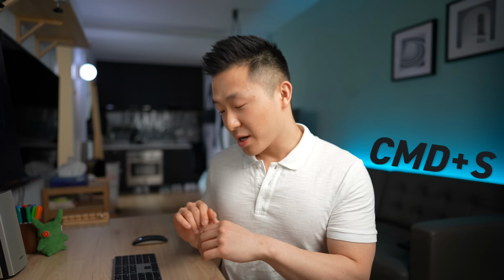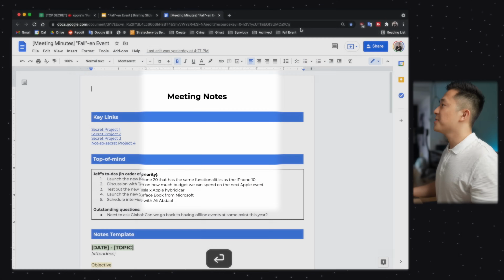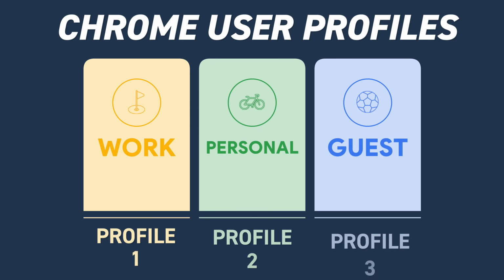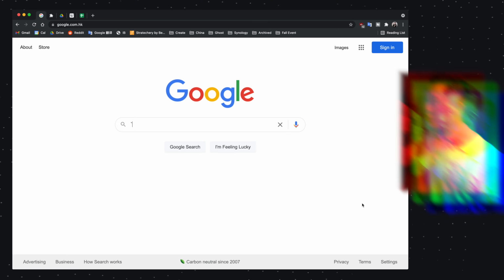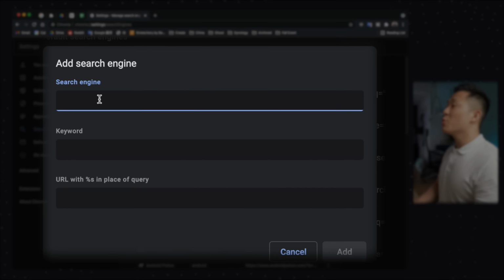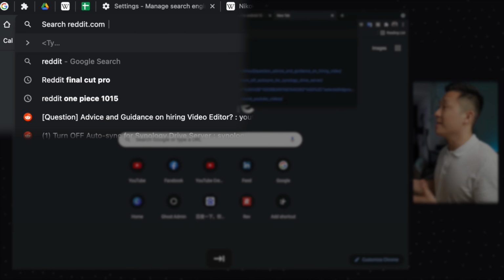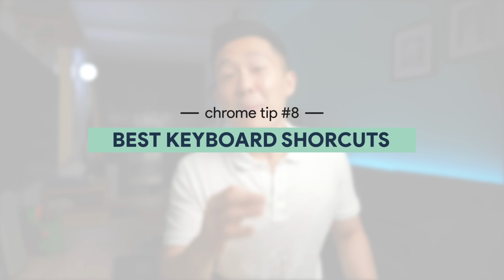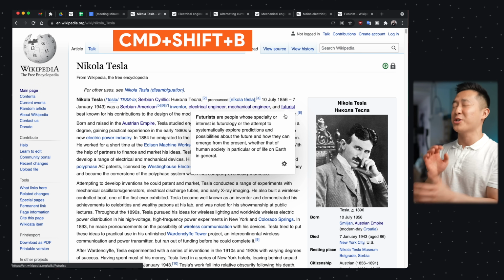Top 8 Productivity Tips for Google Chrome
🌐 Over 60% of people in the world use Google Chrome as their main browser, so there's a good chance this video on the Top 8 Productivity Tips for Google Chrome is applicable to you 👍🏻

If you use a lot of Chrome extensions for work, did you know you could actually connect them to keyboard shortcuts of your choosing? Talk about an increase in productivity

OR - if you don't want your work Chrome extensions in your personal Chrome account, you could create a Chrome User Profile that is COMPLETELY separate from your work Google account. This helped me become more efficient since I didn't have to toggle between 2 different browsers.

Workflow-wise, I like to keep related websites, links, online documents (i.e. for a single project) together in the same Bookmarks folder for easy access. I also like to keep the tabs I know I use all the time pinned to the left (Gmail, Calendar, Keep, Drive).

And of course, we can't forget about Custom Search Engines on Chrome! You can literally search within any website - that has a search function built in - from the Google Chrome address bar, how cool is that?! 🤯

TIMESTAMPS
00:00 Chrome Extension Shortcut Trick
01:00 Bookmark Related Tabs Together
02:00 Create Chrome User Profiles
03:49 Add Custom Search Engines
05:31 Use a Focused Work Window
06:05 Quickly Find Specific Tabs
06:56 Manage Tabs Efficiently
07:34 Best Chrome Keyboard Shortcuts